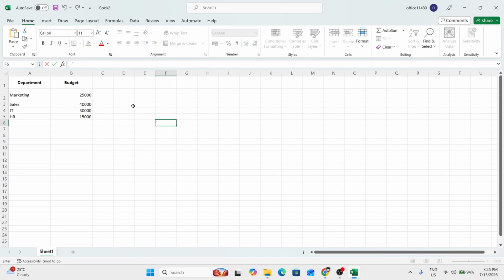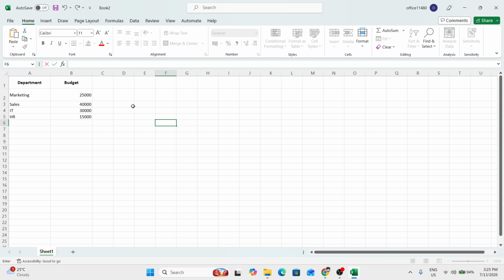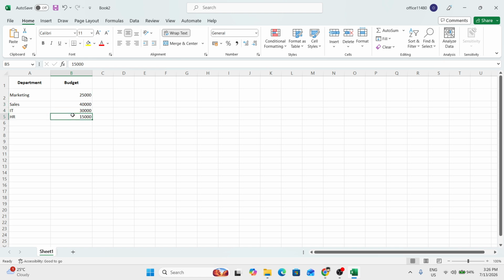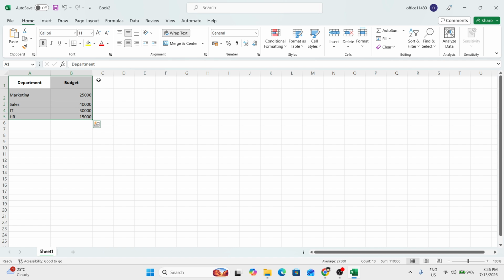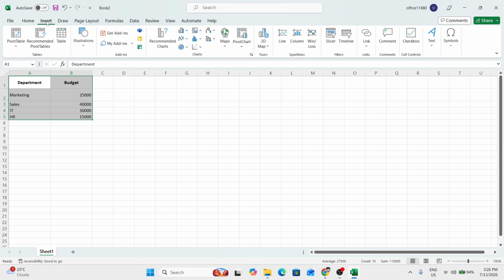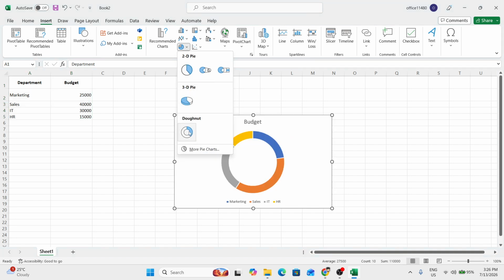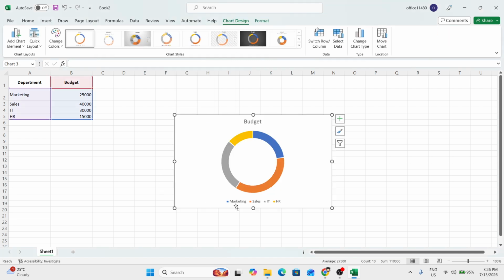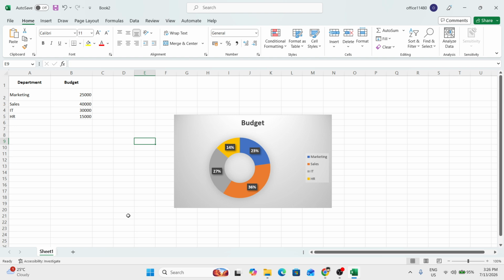How to create a doughnut chart in Microsoft Excel (Step By Step 2026)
How to create a doughnut chart in Microsoft Excel